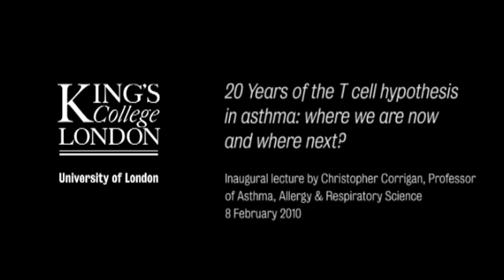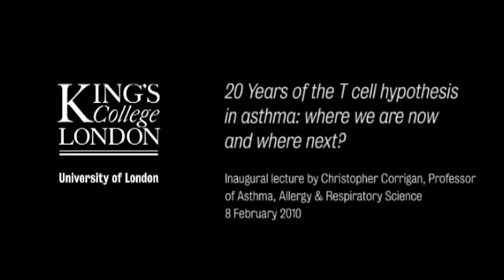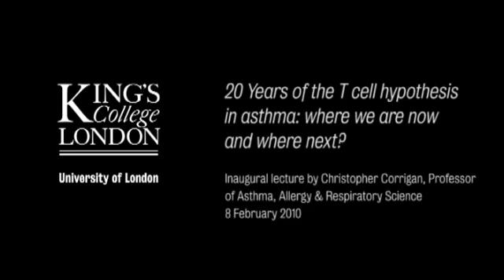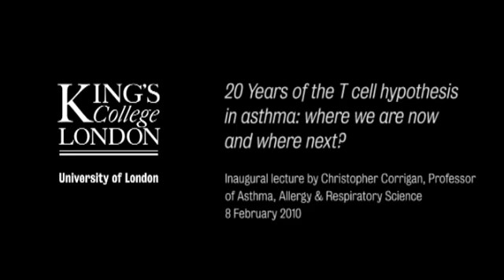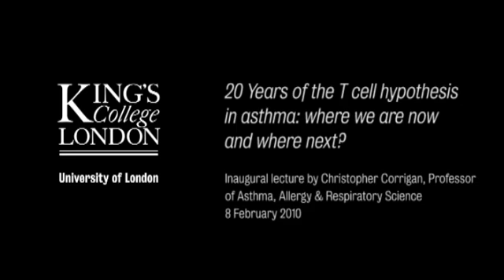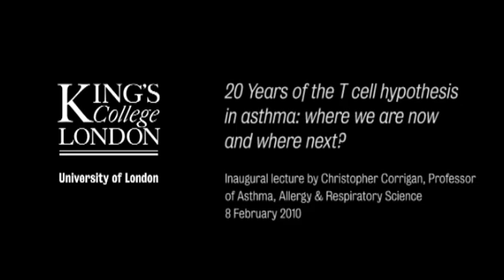20 Years of the T cell hypothesis in asthma: where we are now and where next?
Inaugural Lecture: Christopher Corrigan, Professor of Asthma, Allergy & Respiratory Science on '20 Years of the T cell hypothesis in asthma: where we are now and where next?' (8 February 2010, School of Medicine).